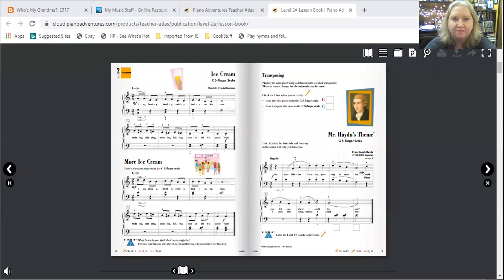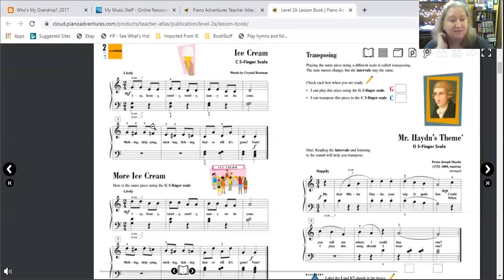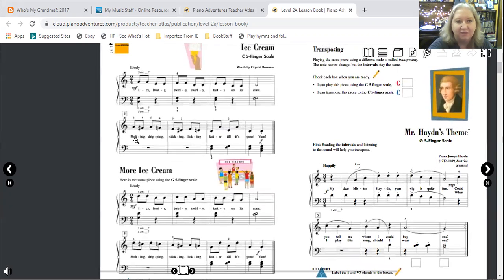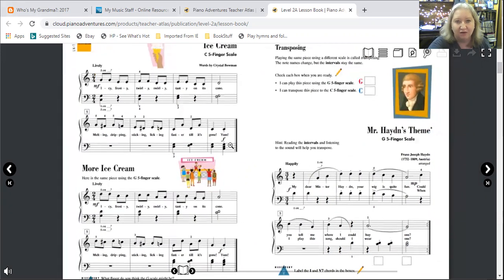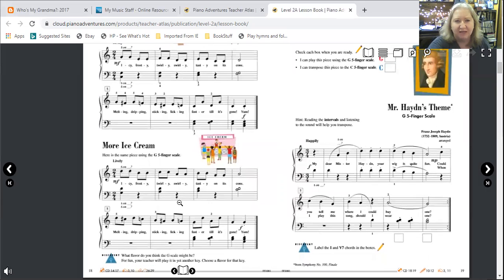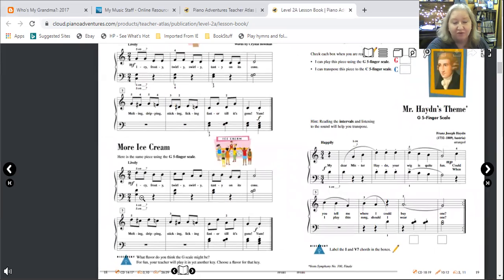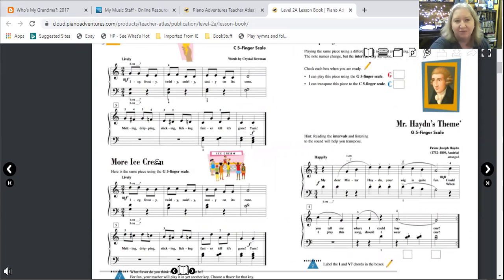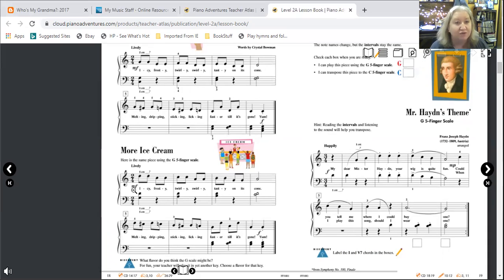Transposing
This Video Explains transposition using intervals.